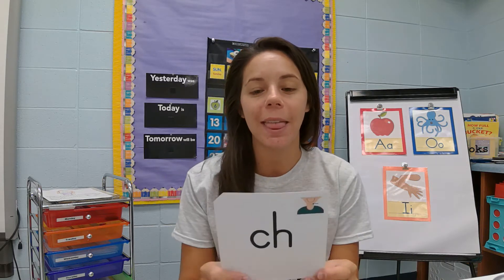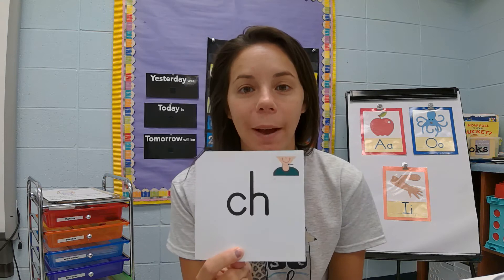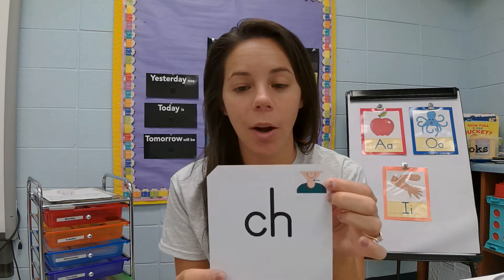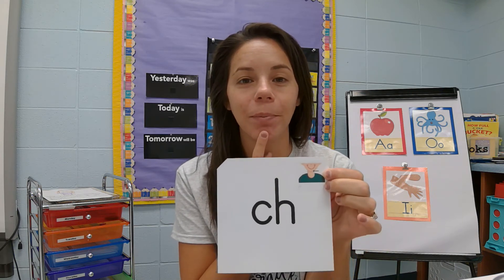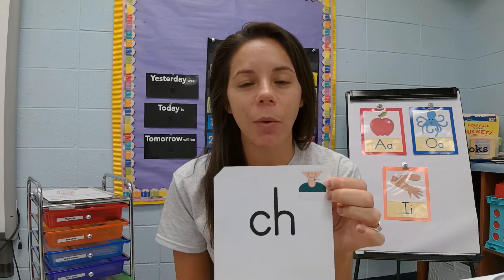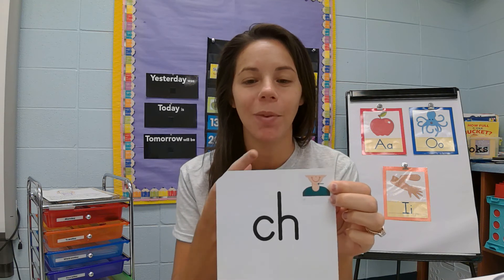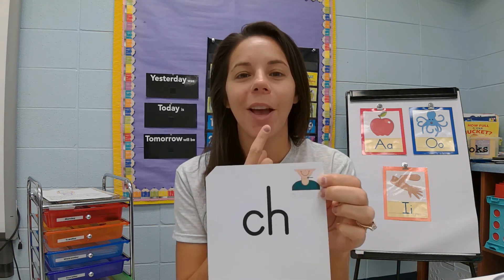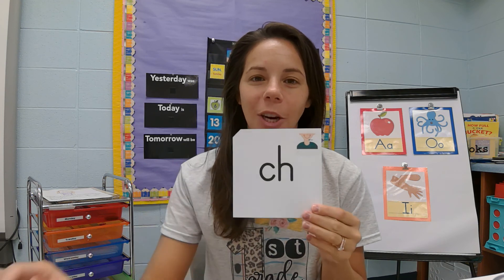Sept 24th Ch